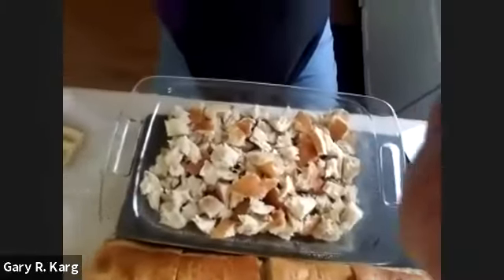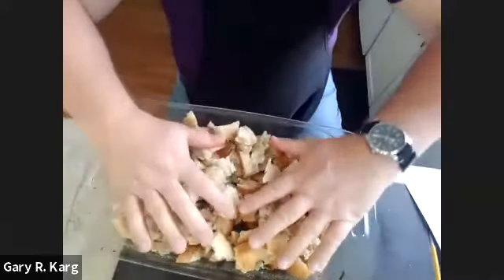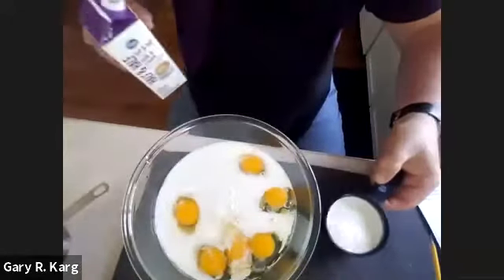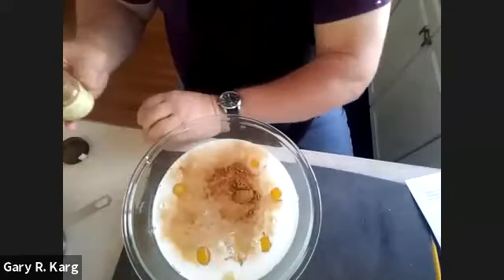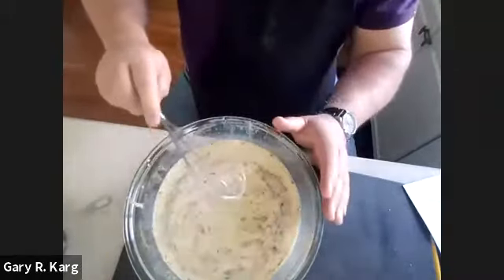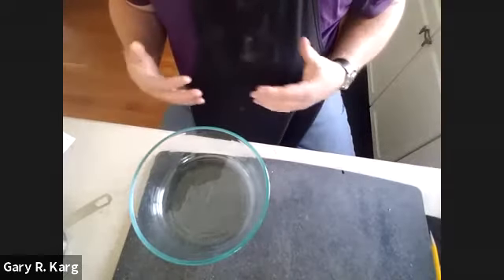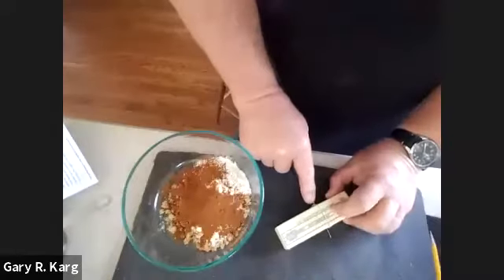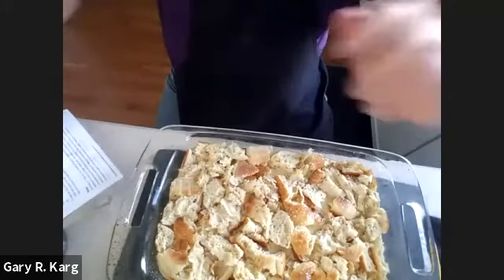Cooking with Gary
Gary normally treats our guests at the Miami Twp. Lifelong Learning Center with his wonderful recipes. Enjoy this virtual class, as he cooks from his own kitchen!